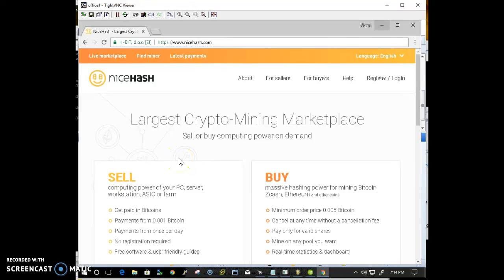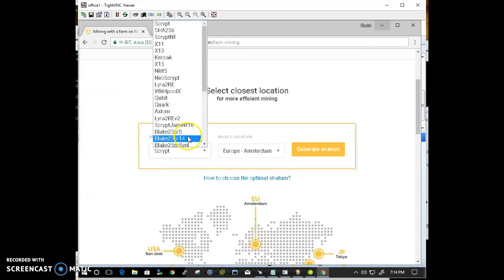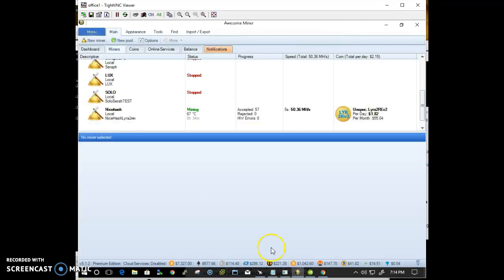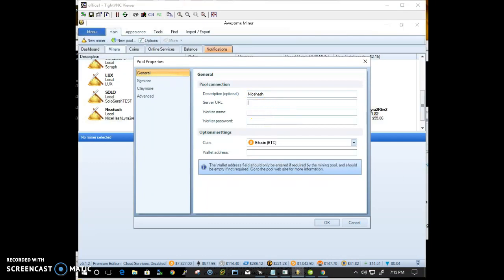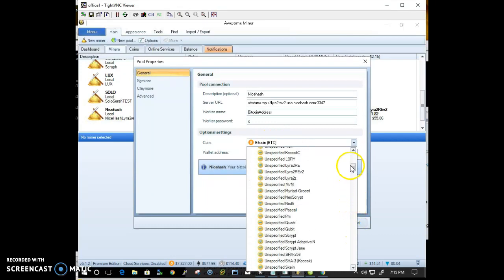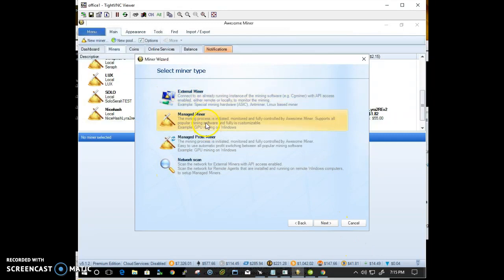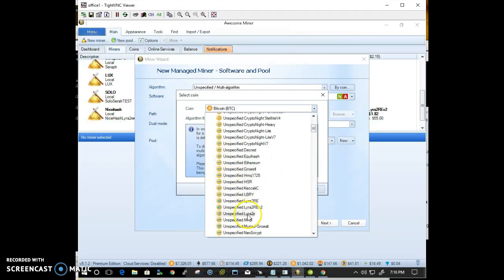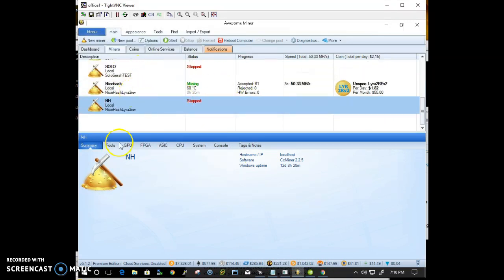How to mine Nicehash LyraRev2 with Awesome Miner?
Step 2: Select " I want to earn with my Rig farm "
Step 3: Select Algorithm in this case "LyraRev2"
Step 4: Select the location close to you- In my case " USA San Jose"
Step 5: click on Generate Stratum
Step 6: Copy the stratum: You will need this later for Awesome miner

username: YourBitcoinAddress
password: x

Now lets configure Awesome Miner:

Step 1: Create a new pool
Step 2: Fill in the fields:
Under Server URL: Copy and paste the stratum address
Worker name is you Bitcoin Address.worker1
Worker password is x

Wallet Address is your Bitcoin address

Step 6: Select the miner in this case CCminer
Step 7: Select the Pool and click on next and Finished

1AqkwDnJLLNshhjTpfwJxhAKSanPXPDL9Y